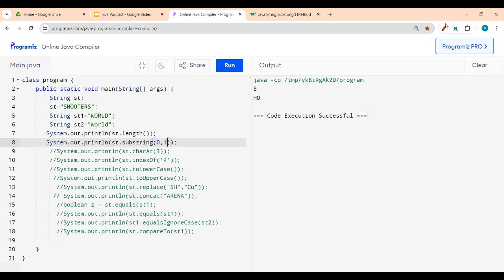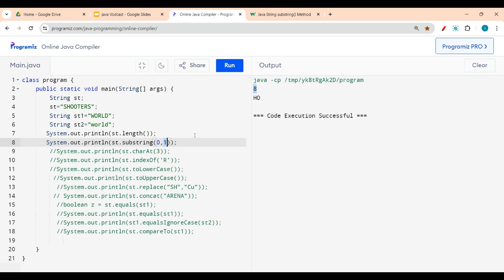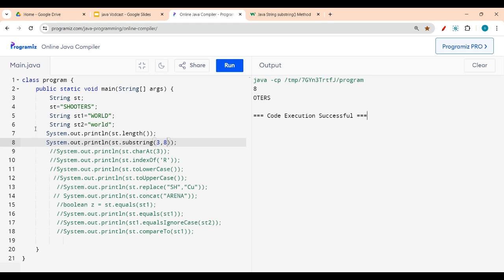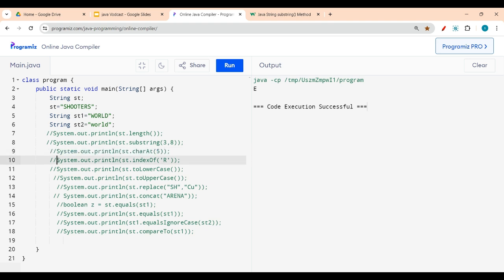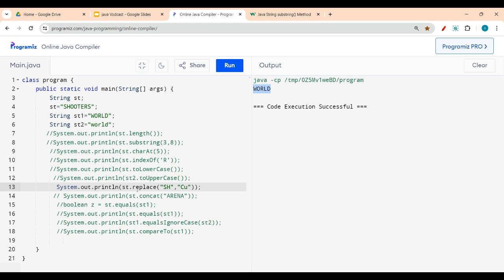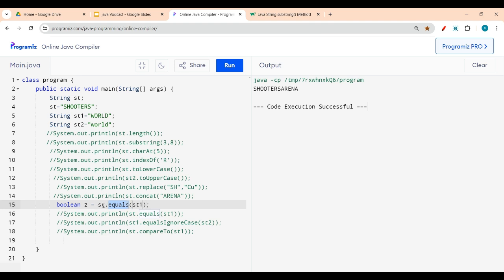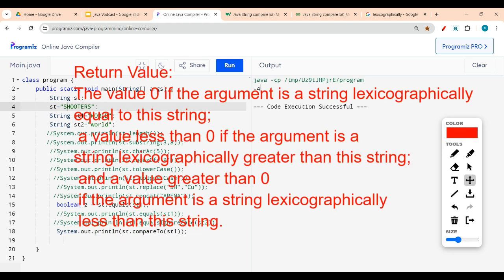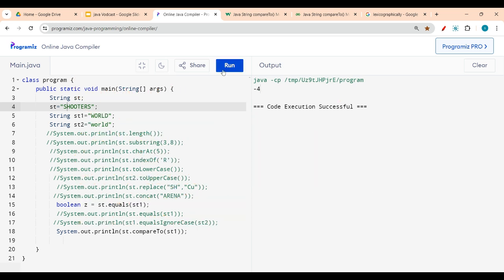String Methods part1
java String methods part 1